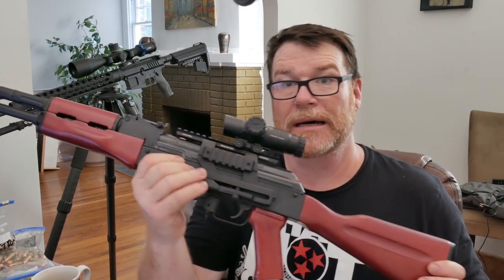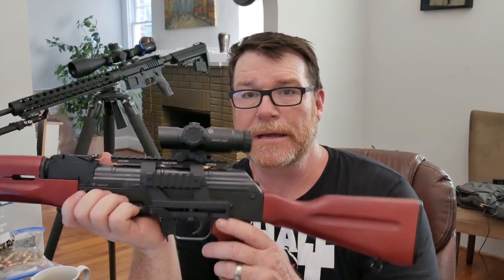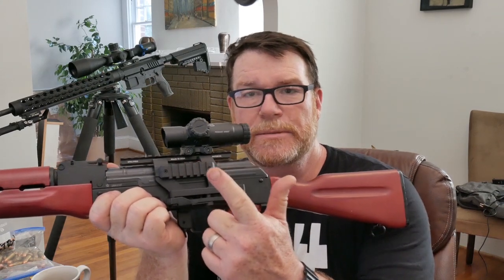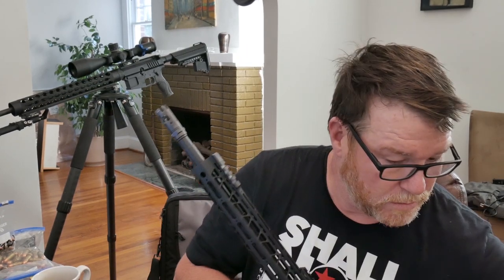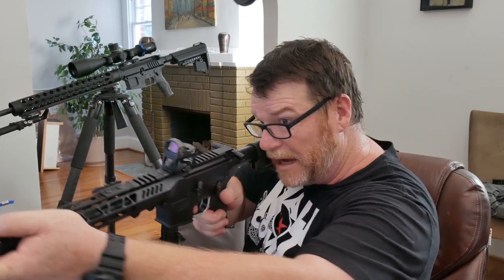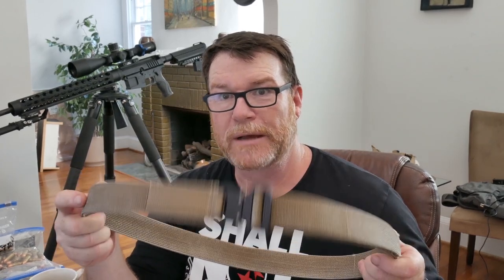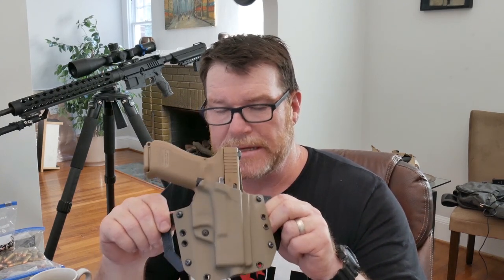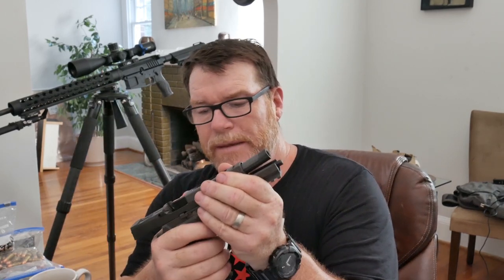Week in Review Upcoming Table Tops and Range Testing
Fair Use: In the rare instance I include someone else’s footage it is covered in Fair Use for Documentary and Educational purposes with intention of driving commentary and allowing freedom of speech. This week coming up is going to be packed with fun stuff.  Primary Arms Glx Vulcan and the 3X ACSS for the 7.62x39.  Pinty Red dots, and the New Primary Arms 25mm Red Dot.  Premier Body Armor Test, New Barrel & Blade Box, Lynx Defense The Bureau Bag, Cryptic Coatings 9mm PCC Bolt and BCG in Gold.  UTG Pro AK Optic Mount & Podavach U-Loader